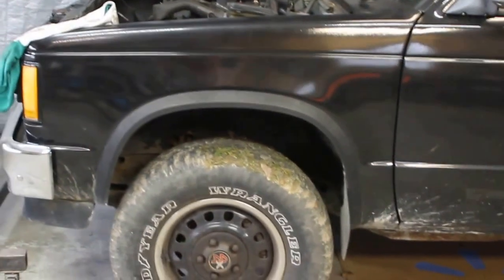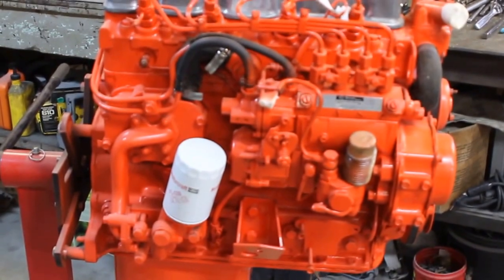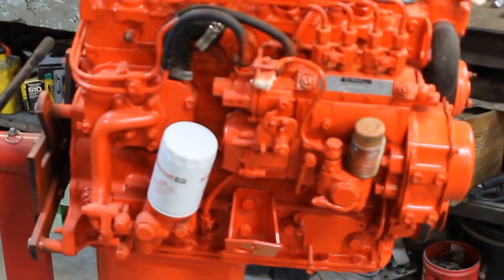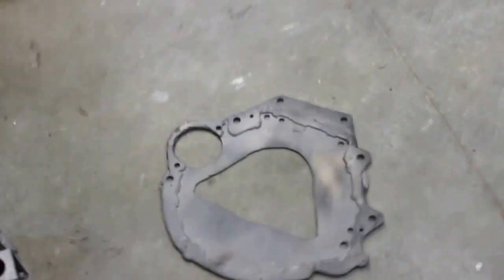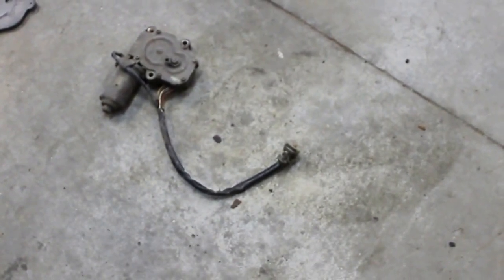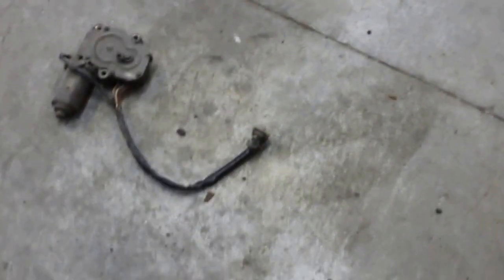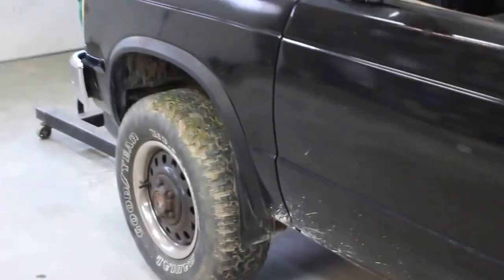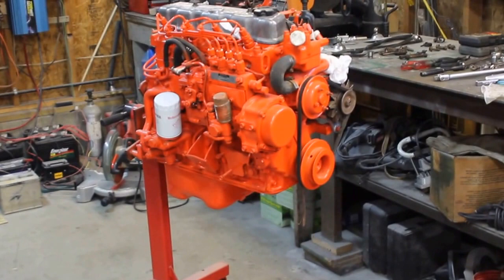Nissan Diesel SD22 Part1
1986 S10 Pickup with Nissan SD22 Diesel Engine